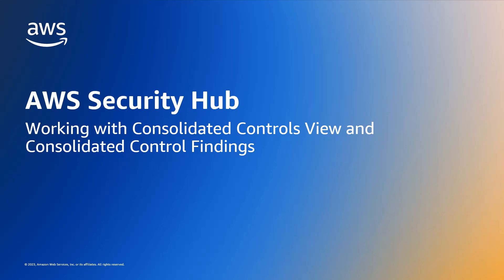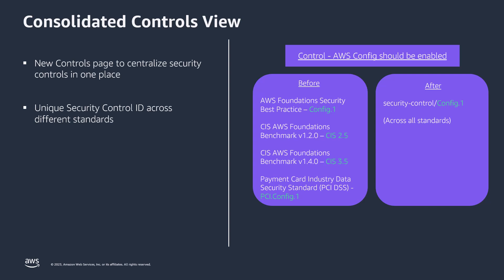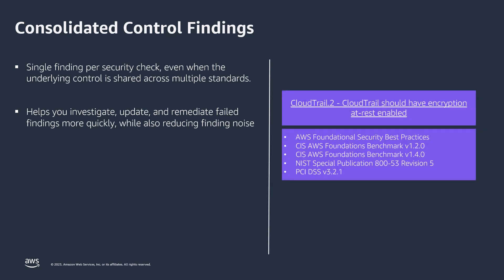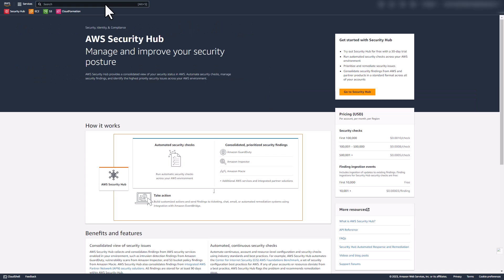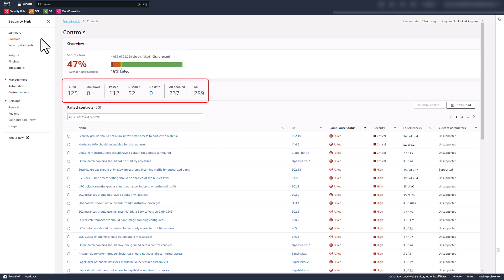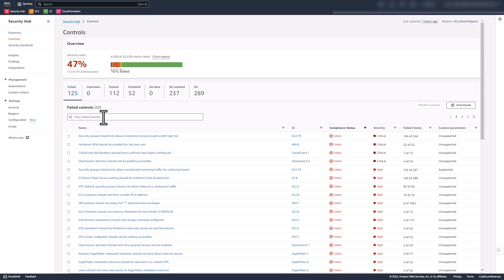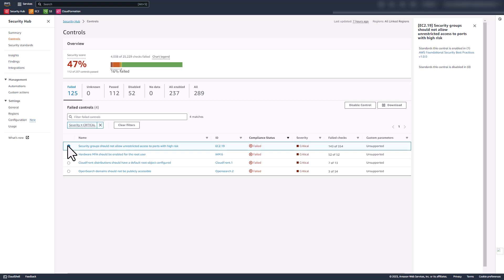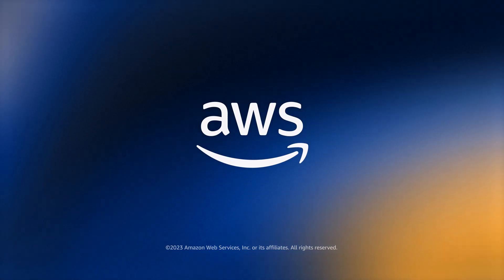Security Hub Consolidated Control Findings and Consolidated Controls View | Amazon Web Services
The Security Hub controls page shows all security controls in one place, along with their compliance status and a summary of passed and failed security checks. You can use this view to identify misconfigurations based on severity and number of failed resources, to improve your overall security score, and to configure each control across all standards in a single action.
Consolidated Control Findings allows you to consolidate findings between standards. When you turn on Consolidated Control Findings, Security Hub will generate a new consolidated finding for every check and archive the original findings. Activating this feature will help simplify how you triage, investigate, and remediate findings, as you will no longer have multiple copies of findings that refer to the same misconfiguration. If you use the Security Hub integration with AWS Organizations or have invited member accounts through a manual invitation process, consolidated control findings is turned on for the member accounts only if the admin has turned it on. This applies to new and existing member accounts and helps you maintain consistency across the accounts you manage.